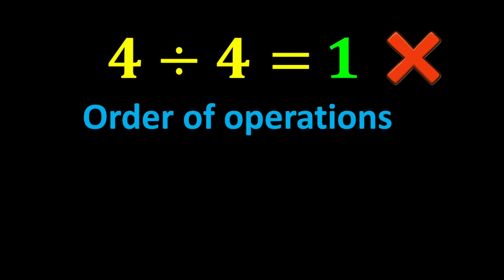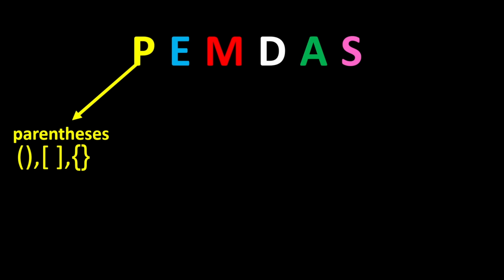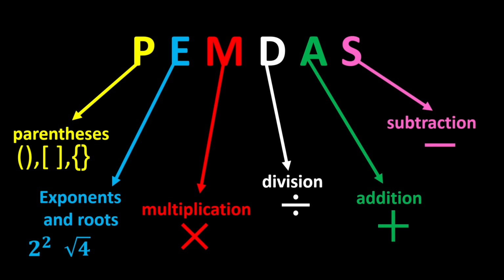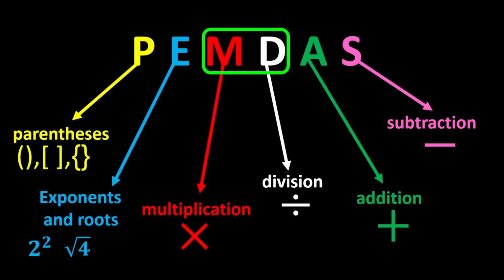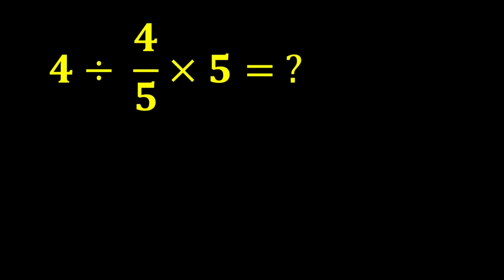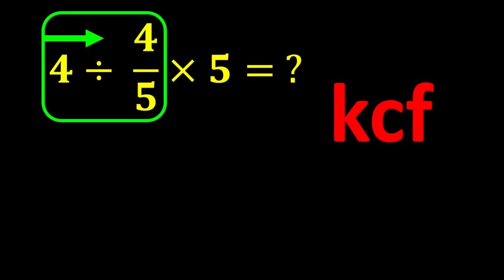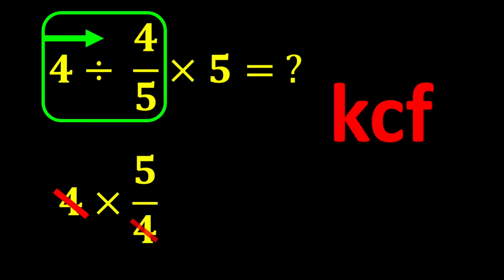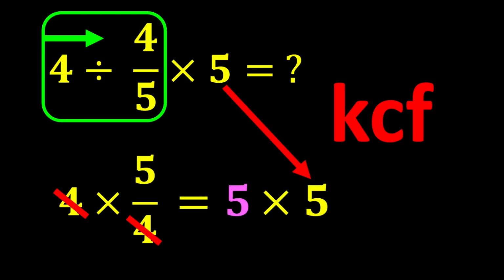Is Your Math Brain Ready for This Challenge?